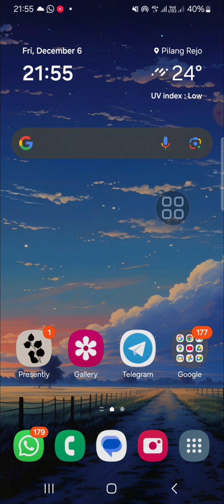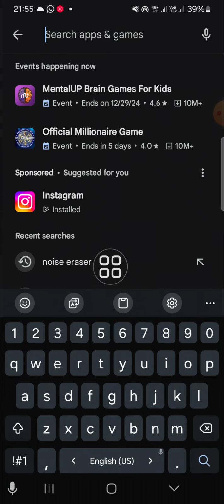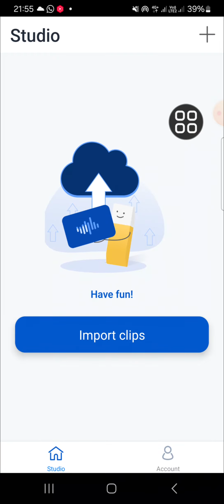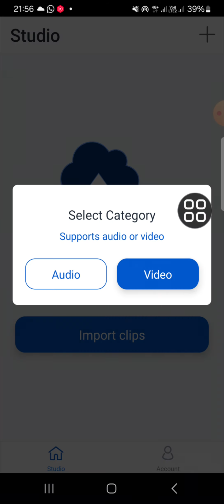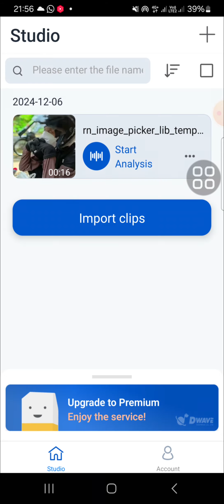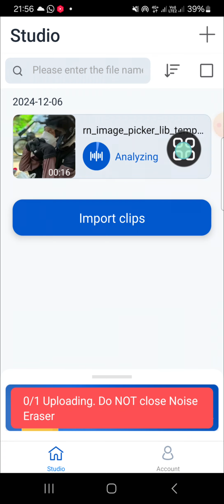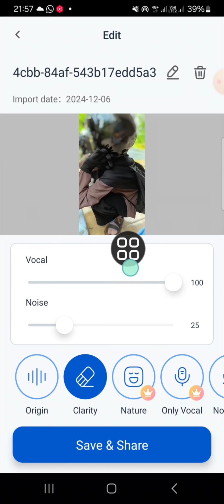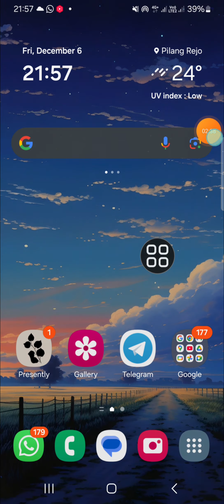👍 HACKS: How to Remove Background Noise in Video | How to Remove Background Noise from Audio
🎥 Silence the Chaos: How to Remove Background Noise in Videos 🎙️

Tired of distracting noises ruining your perfect video moments? Whether it's a loud fan, street sounds, or unexpected chaos, we've got the solution! In this tutorial, learn how to clean up your audio like a pro and make your videos sound crystal clear. 🧹✨

🔥 What you’ll discover:
✅ Easy steps to remove unwanted noise
✅ Tools and tricks for enhancing audio quality
✅ Tips to make your content stand out with clear sound

🎧 Say goodbye to the noise and hello to professional-quality videos! 🚀